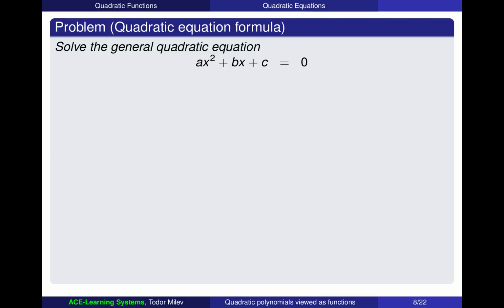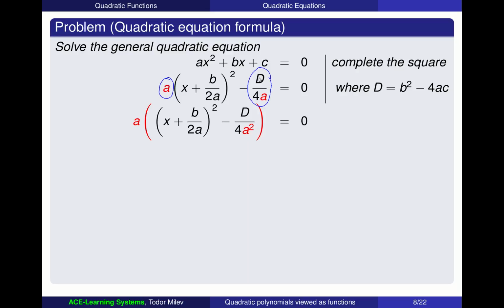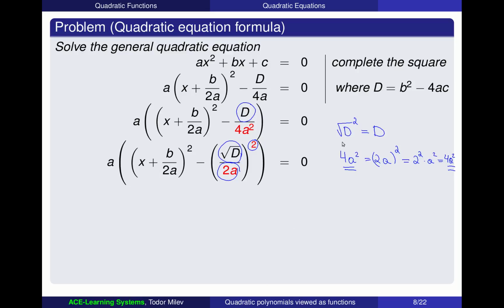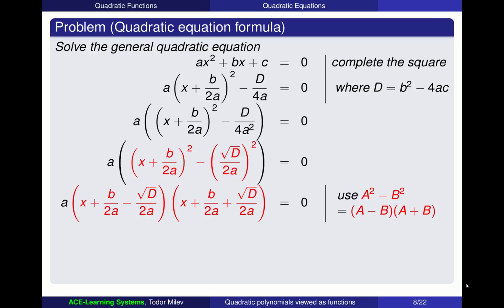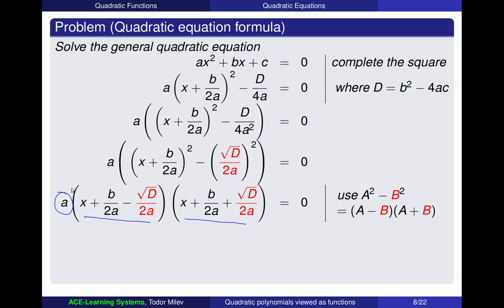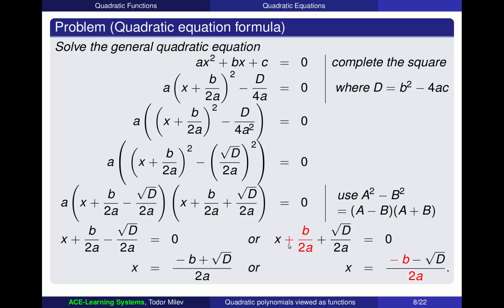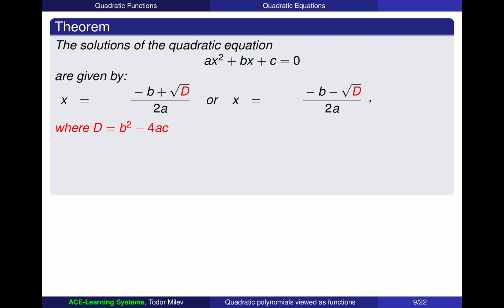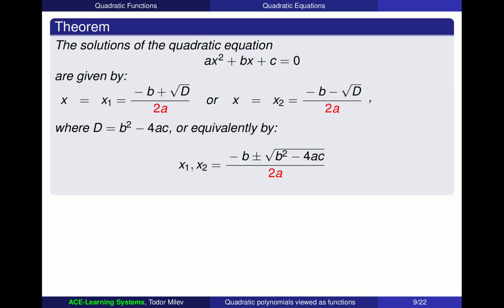Quadratic functions part 6: quadratic formula derivation